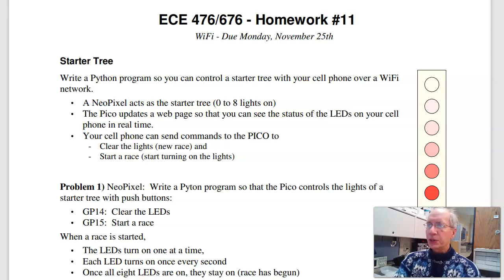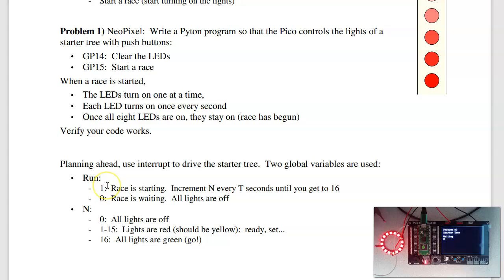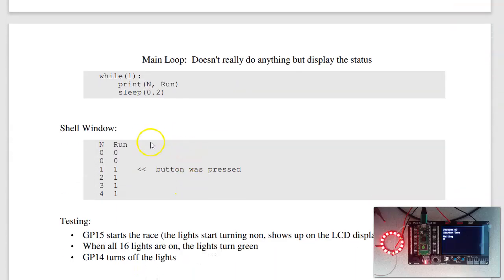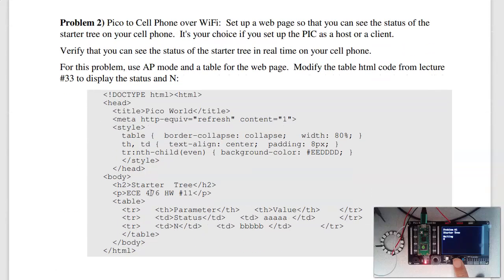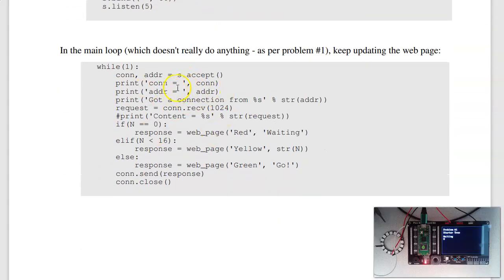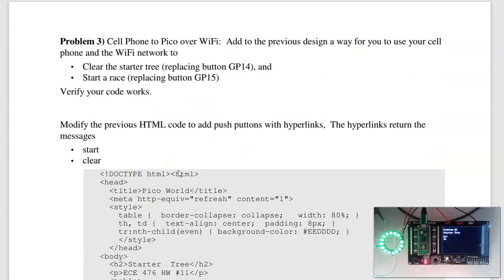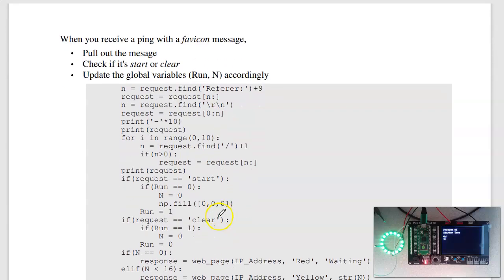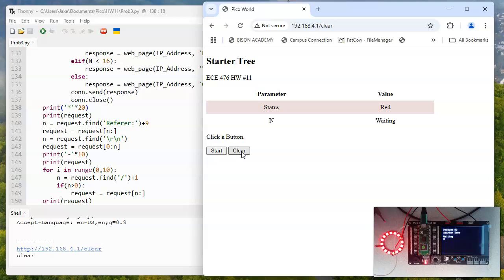ECE 476 Homework #11 (Fa24)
Solutions to homework set #11 for NDSU ECE 476/676 Advanced Embedded Systems (building a starter tree using Python and a Raspberry Pi Pico, controlled over a WiFi network)  Please visit Bison Academy for corresponding lecture notes, homework sets, and solutions.